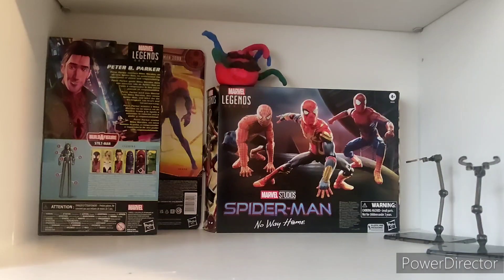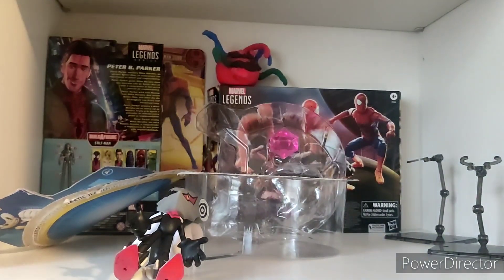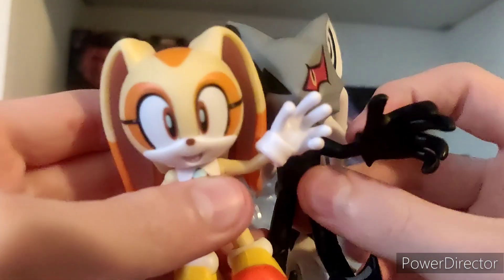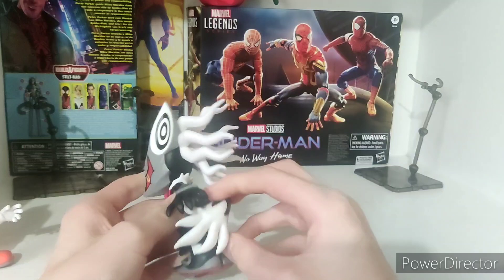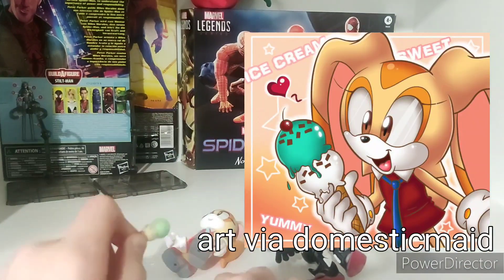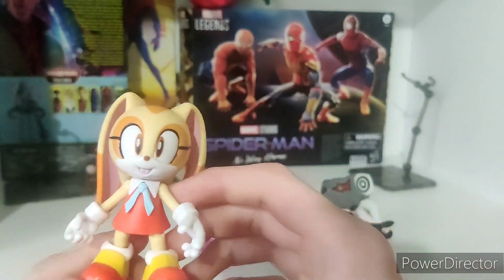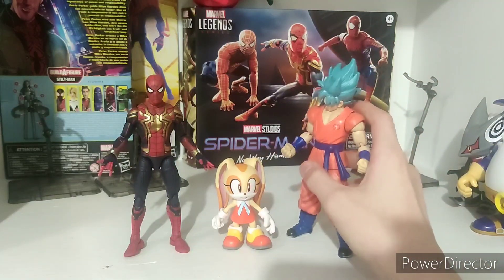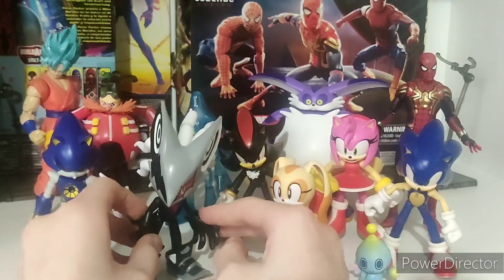Jakks Cream The Rabbit and Infinite The Jackal Review